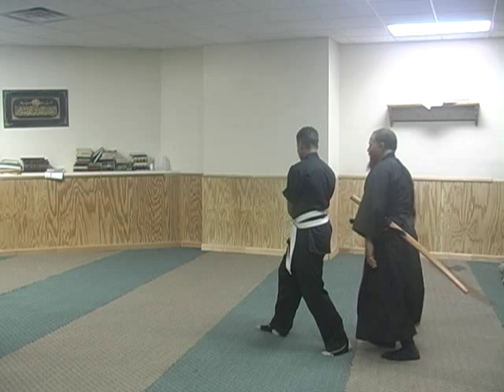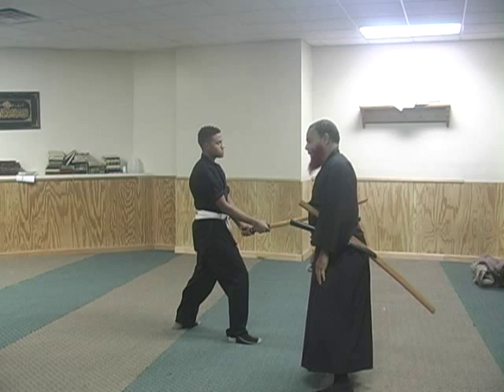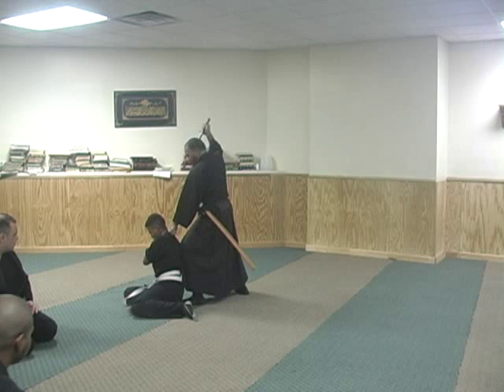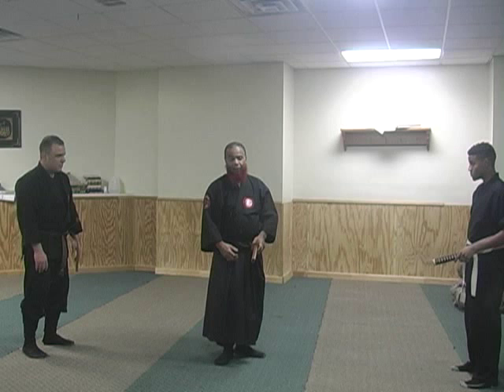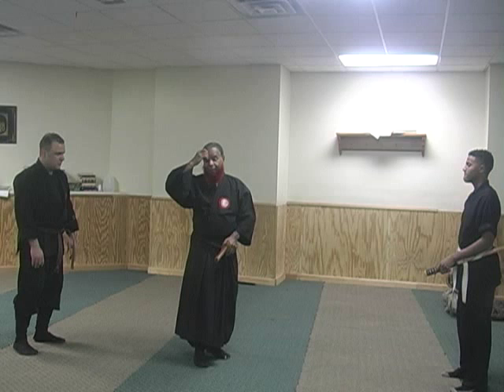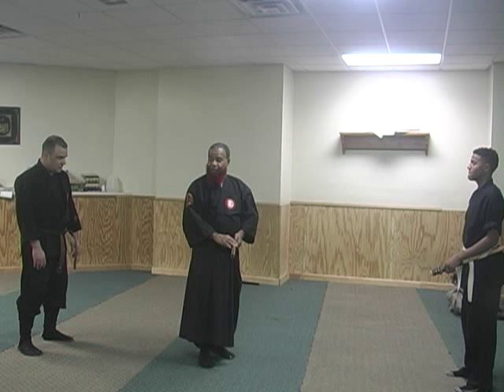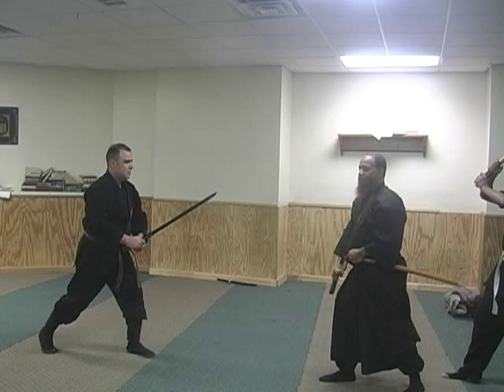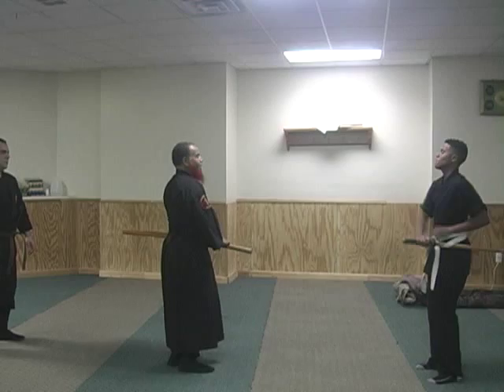KUSARI FUNDO AND IAIDO APPLICATION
The Manrikigusari (Kusarifundo) short chain is a highly concealable weapon: The flexibility of the chain or rope helps the weapon fold inside a pocket, around the neck or tucked into the waist belt of the carrier. The main material used to connect the weights in Kusari fundo is chain. The advantage of chain compared to other materials are, presumably, the ability to entangle a live blade without being cut, and the friction a chain creates that prevents slippage when looped around a limb.